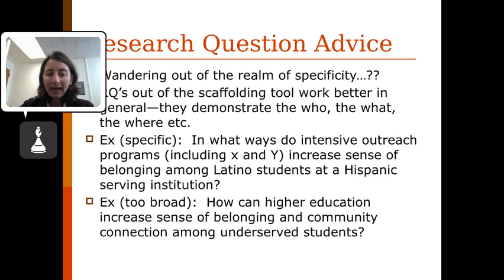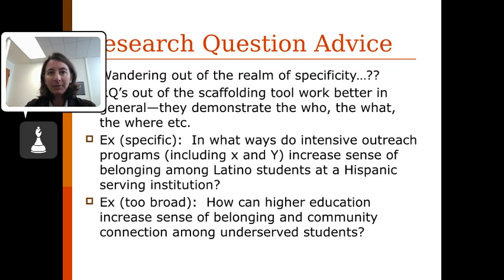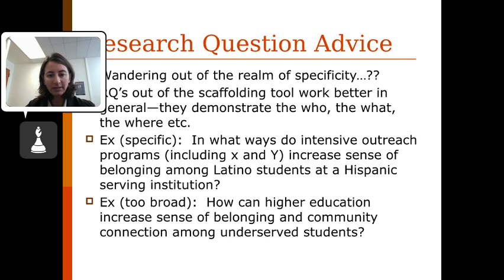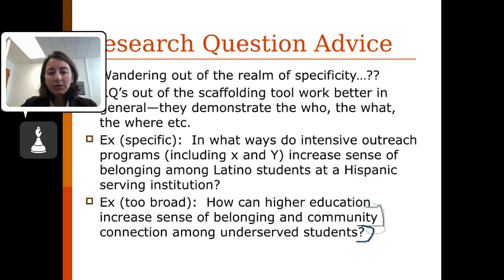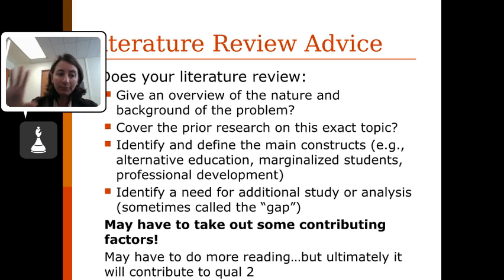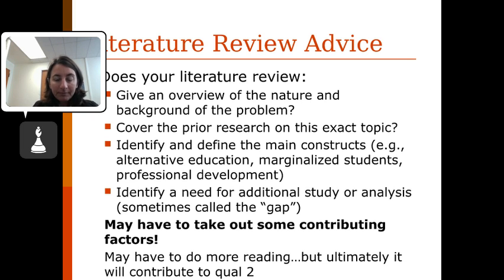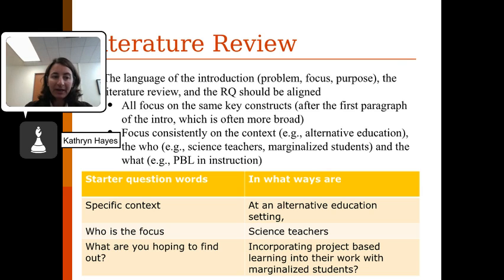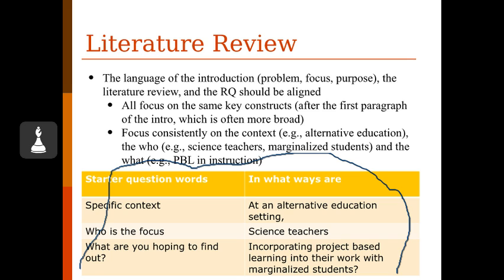2 Advice on Writing a Research Proposal